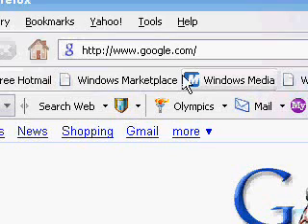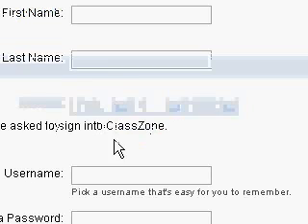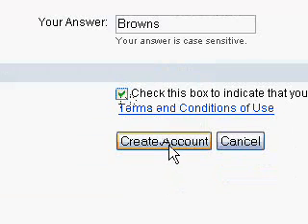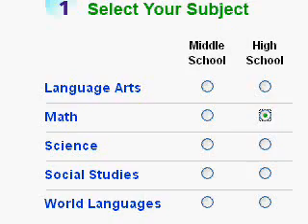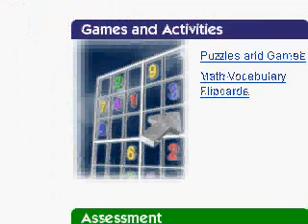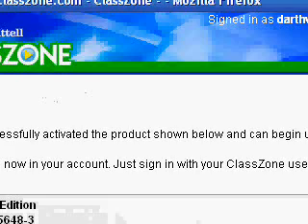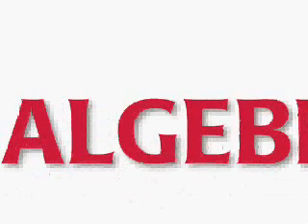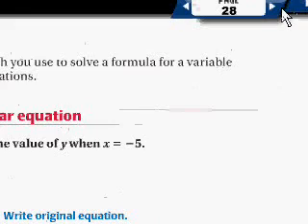Set Up Your Alg 2 Online Text Book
This tutorial will help you set up your online book for Algebra 2.  You will need to get the activation code from Edline.